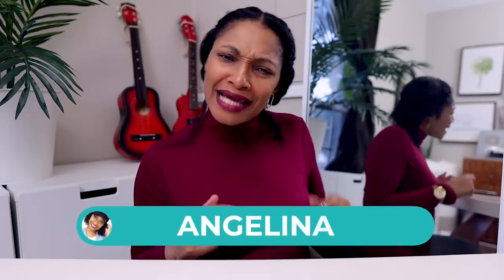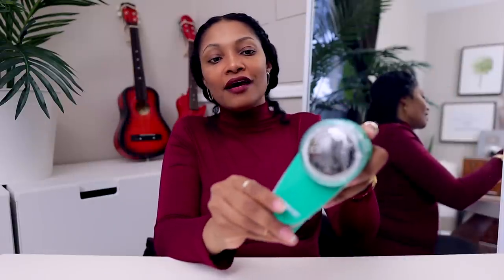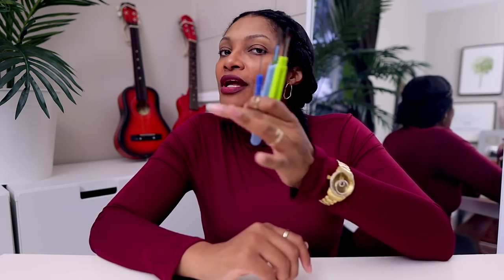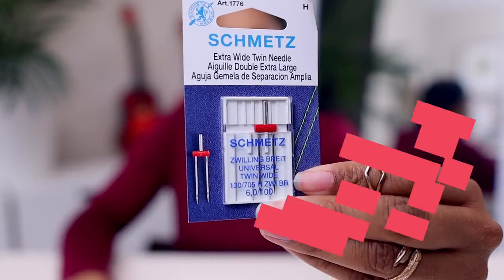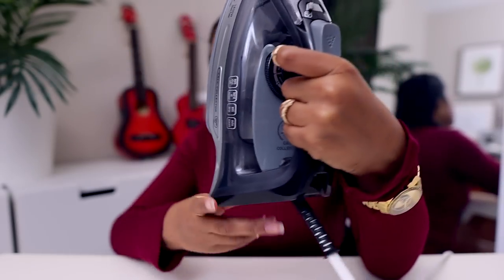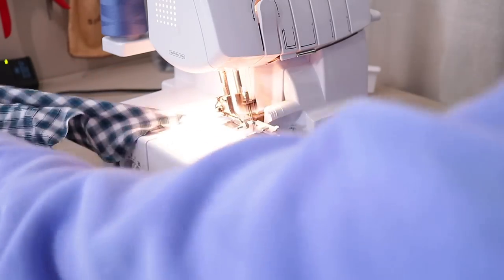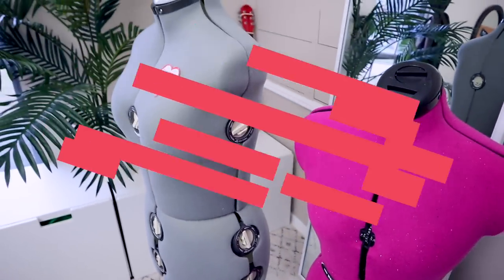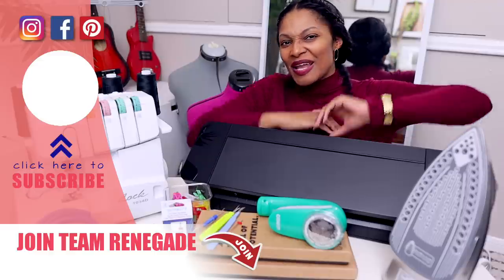10 Dream Tools for Better Sewing...upcycle like a BOSS!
Want to level up your upcycle game?  These are the tools that have made a huge difference for me and they make perfect Christmas gifts!

1. Sewing Clips
2. Fabric Defuzzer
3. Flexible Curved Ruler
4. Seam Rippers
Less expensive
6. Twin Needles
Set with multiple sizes
7. LED Light Strip
Mini steam iron
9. Overlock Serger
10. Silhouette Cameo 4
Cricut Explore 3
Cricut Maker
Large dress forms
Full figure